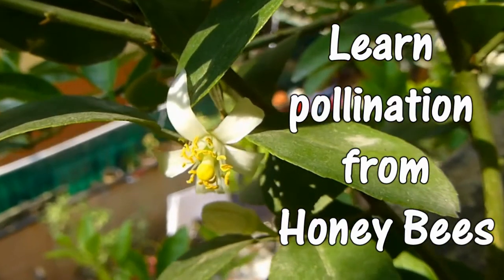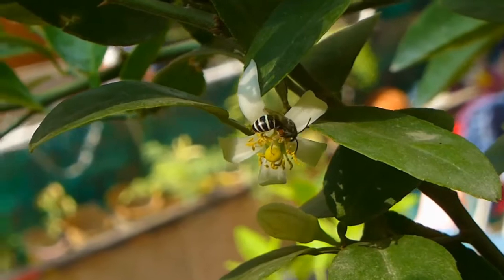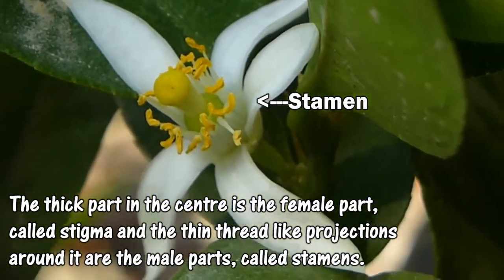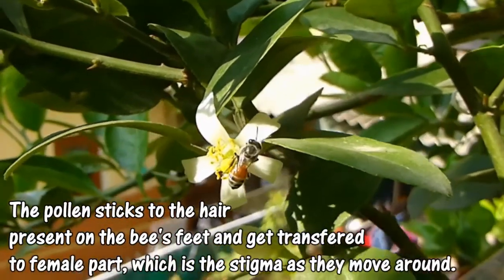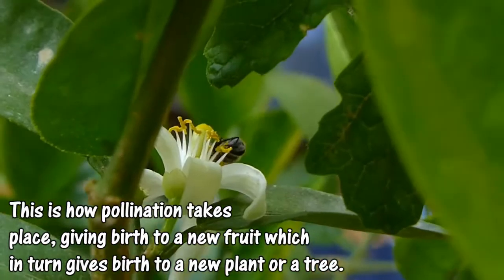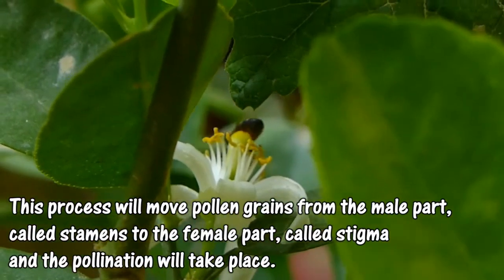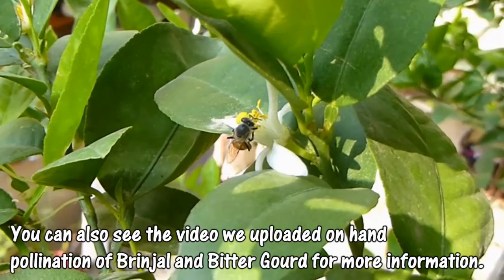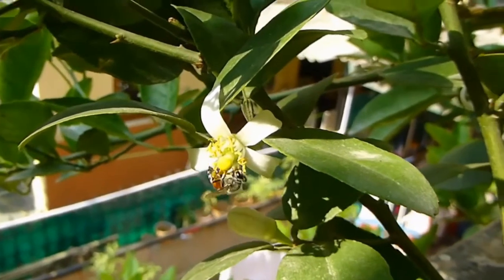Learn how Bees Pollinate flower into fruits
In today’s video we will learn how to perform hand pollination and to learn it what better teacher there is than the honey bee, who transform mere flowers into mature fruits worldwide by performing pollination.
Let’s first take a look at the parts of a flower. A flower has two parts inside it, one male & one female. The thick part in the center is the female part known as stigma, whereas the thin thread like projections surrounding it are the male parts known as the stamens.
The pollen grains present inside the flower are responsible for attracting the bees, who then come to the flower to eat it. When the bees sit on the flower, the pollen grains stick to the hair present on the bees’ feet & ultimately gets transferred to the female part, which is the stigma, as the bees move around. This is how pollination takes place, giving birth to a new fruit which in turn gives birth to a new plant or a tree, & thus carry forwarding that particular plant’s genes.
If there is a lack of honey bees in your kitchen garden, which is causing flowers to drop, then you can easily replicate this kind of pollination yourself. All you need to do is gently move a brush around inside the flower, which will transfer the pollen grains from the stamens to the stigma, thus completing the pollination process. Ensure that the brush that you're using has very soft hair, otherwise it might end up hurting the flower parts.
You can also see the videos that we uploaded on hand pollination of Brinjal & Bitter Gourd for more information on this.